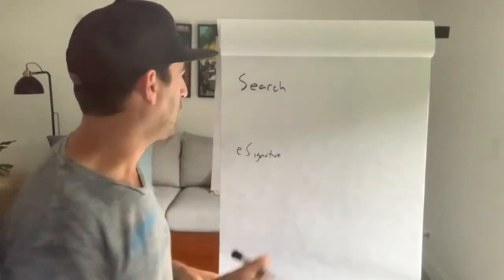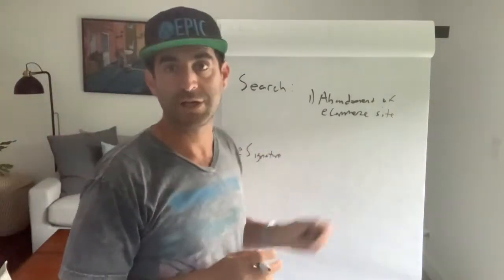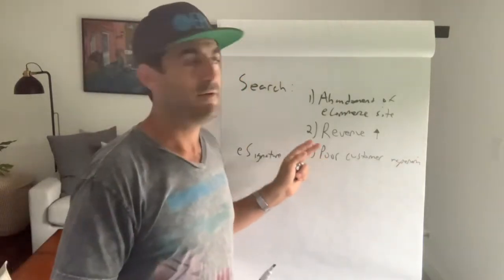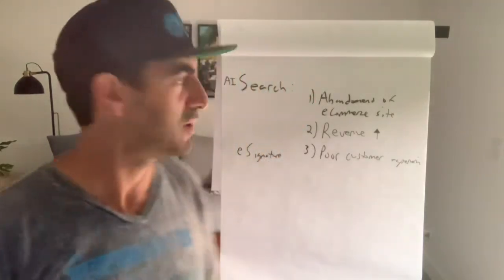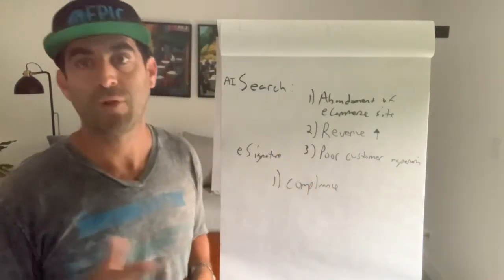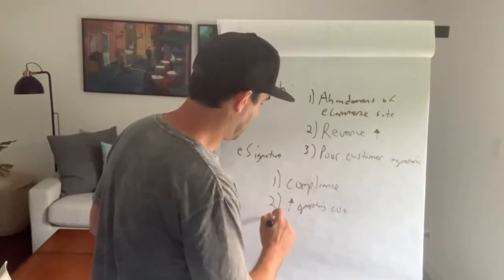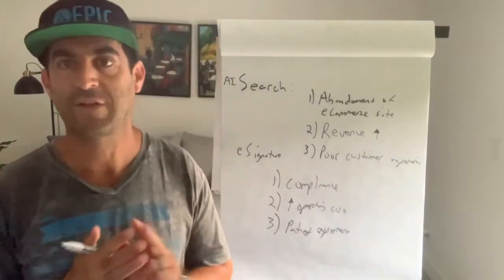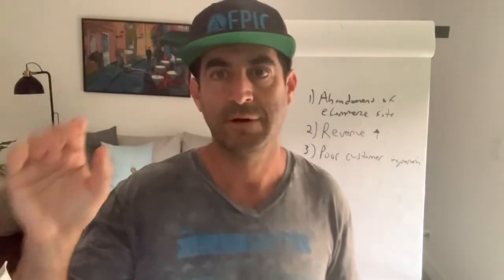Become a Trusted Advisor in your accounts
When selling to the Enterprise, it’s essential to elevate from vendor to trusted advisor.

Why is this so important?

There are several reasons:

👨🏽‍💼Trusted advisors have unfettered access to Senior Executives

⚙️Trusted advisors are given permission to engage in deep discovery to understand the inner workings of the company

🧐 Trusted advisors are viewed as problem solvers who can help find solutions to their biggest challenges

So how exactly do you become a trusted advisor as fast as possible?

You must become an expert on the problem you solve.

Knowing why it’s a problem and the impact of that problem on a company is just as important as knowing “how” you solve it.

When you are able to educate a client on a problem they didn’t know they had, they will lean in to listen.

Getting somebody to agree that they need to change in the first place is the biggest sale you can make.

And will elevate you to trusted advisor quickly.

In today’s video I break down how to identify the main problems your product solves, using two real examples from my coaching clients.